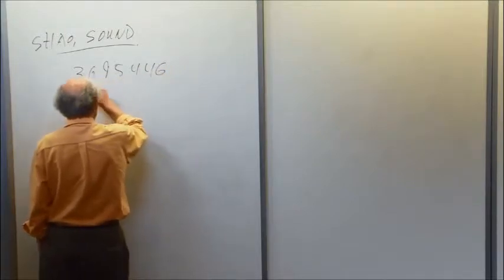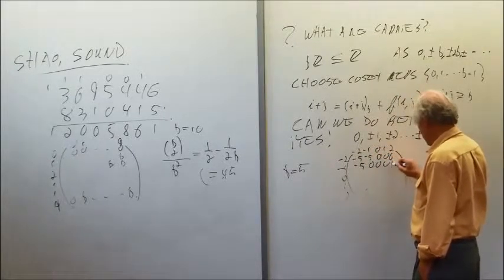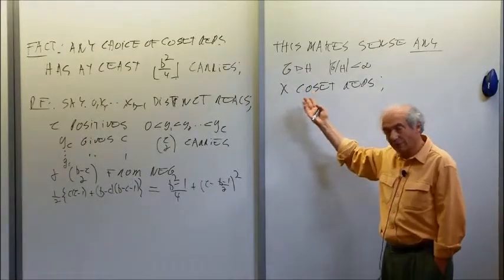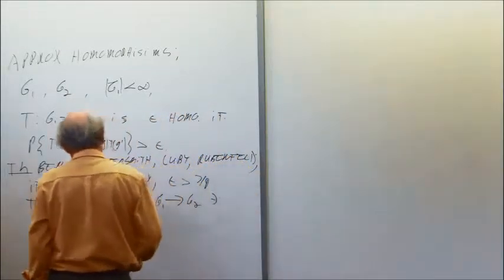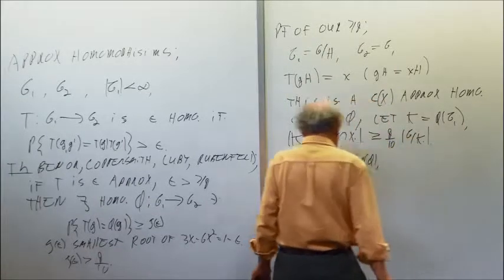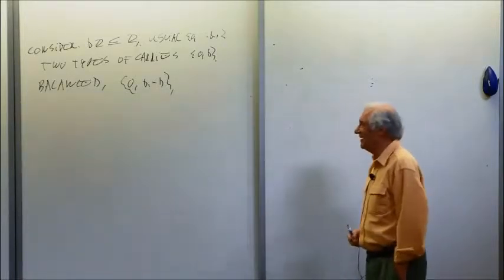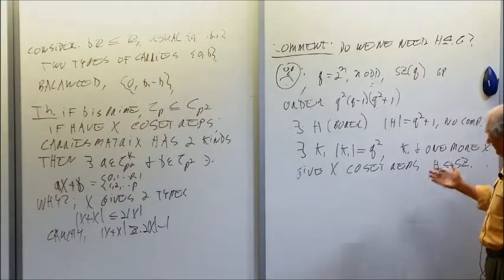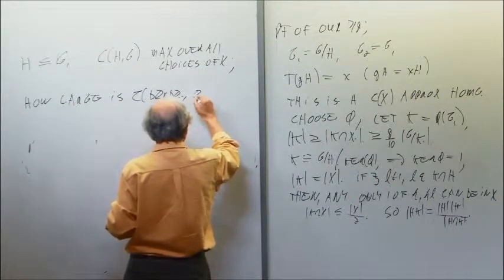Carries and Cocycles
Persi Diaconis, Stanford University
Neo-Classical Methods in Discrete Analysis